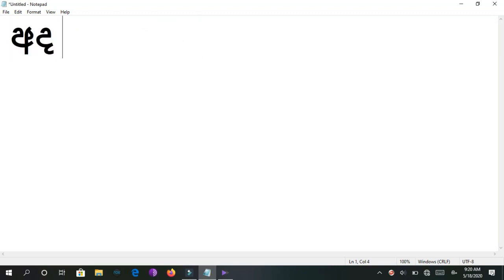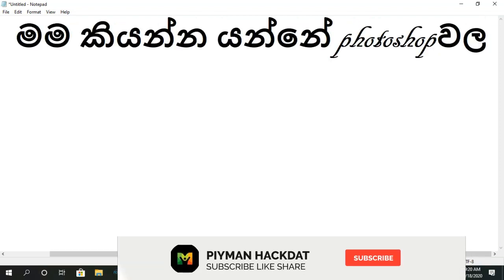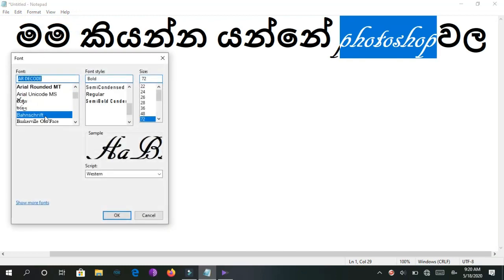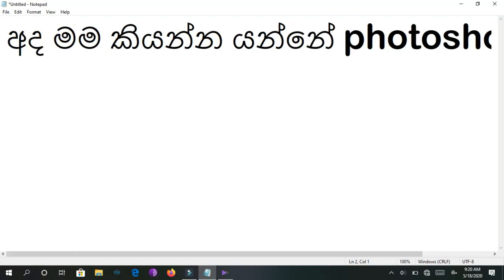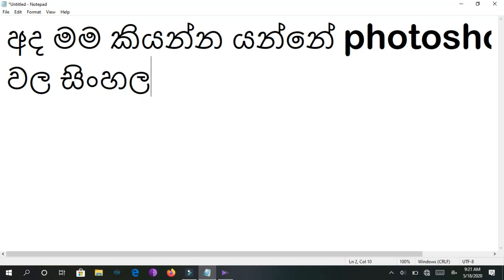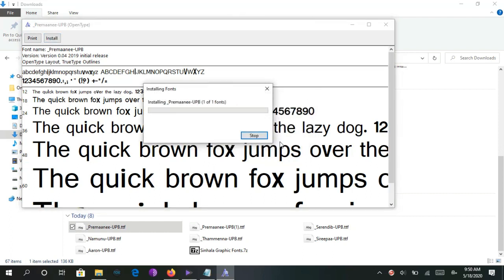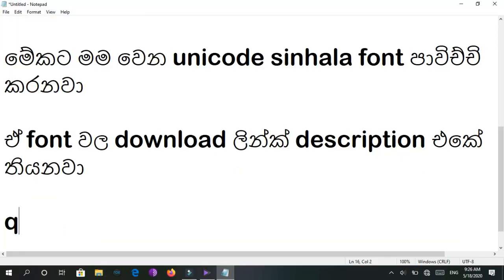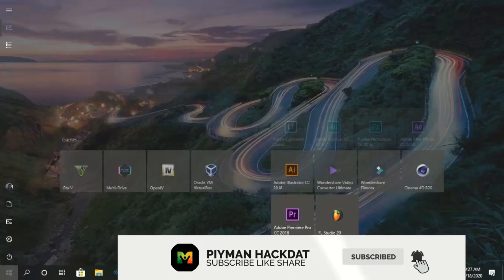ලස්සන font වලින් Helakuru සිංහල Type කරමු | Sinhala Typing Photoshop Without iskoole pota font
Sinhala Unicode Font Pack